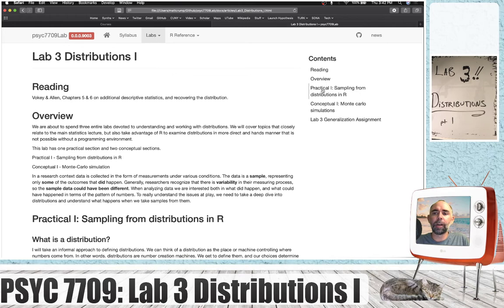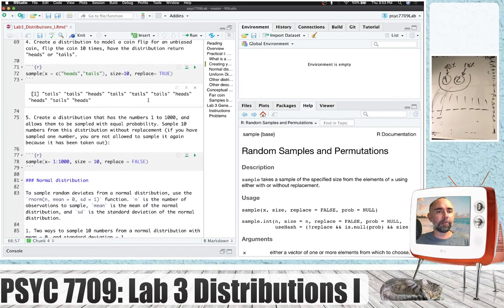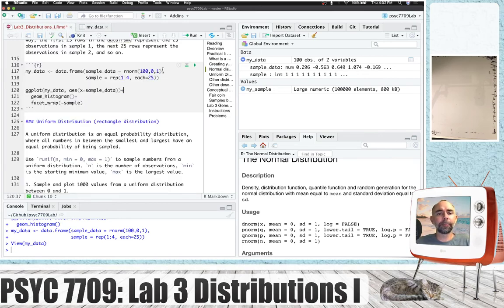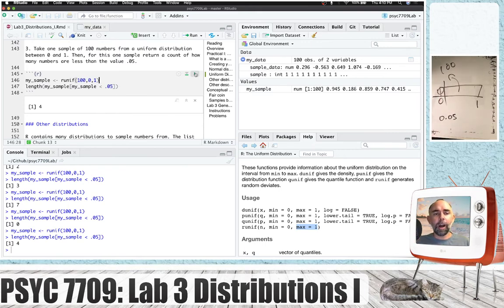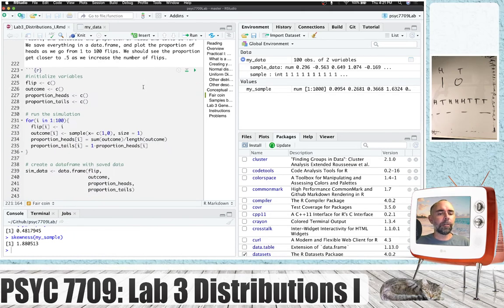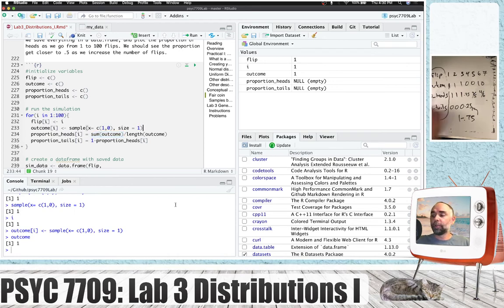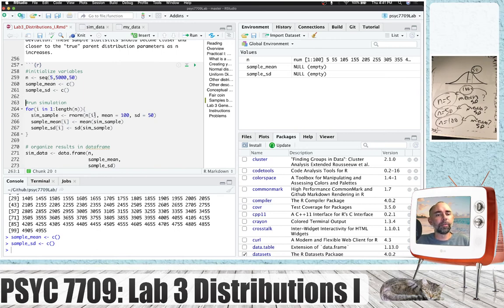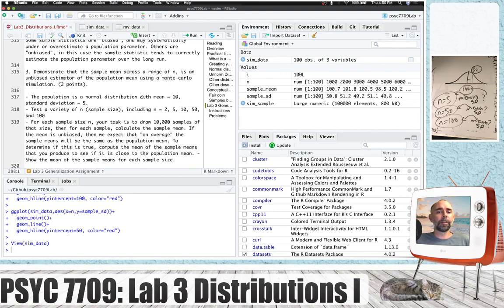Psyc 7709: Lab 3 Distributions I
Lab 3 is a first step into using R and Distributions as an aid to understanding statistical concepts. This lab looks as sampling from distributions in R, and introduces the idea of Monte Carlo simulation. Both distributions and monte carlo simulations will be used extensively through the rest of the course: